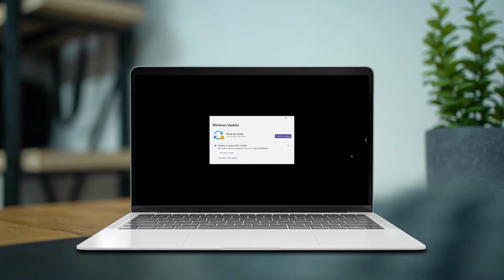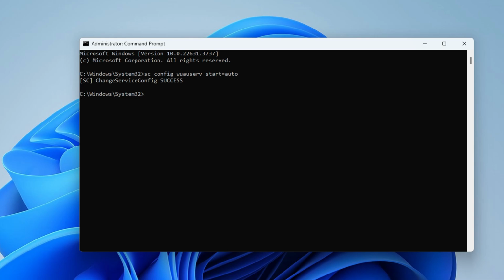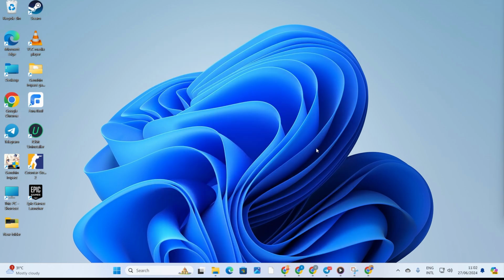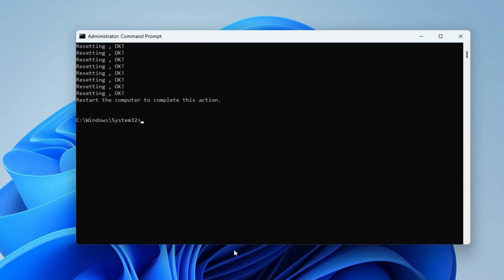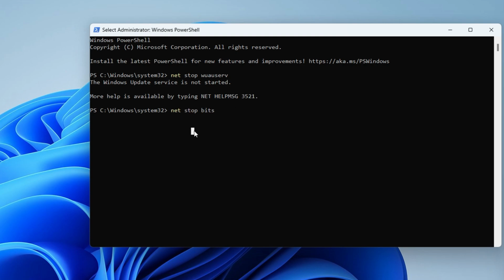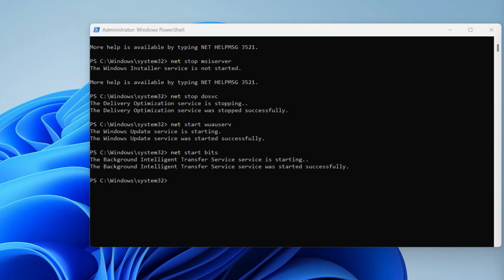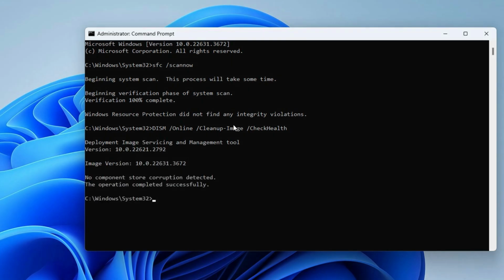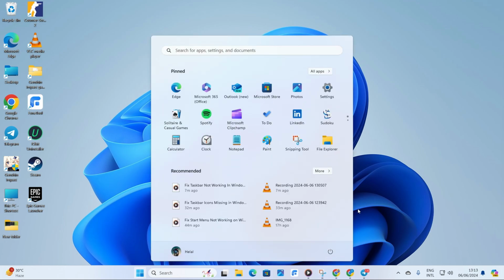How to fix Windows Update Isn't Working on Windows 11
Is your Windows update not working? Fixing Windows Update on Windows 11 ensures your computer runs smoothly and stays secure. Updates bring important security patches that protect against viruses and malware, keeping your data safe. If the Windows update isn't working properly, watch this video, and let's see how to solve the Windows update not working.

windows updates also improve system performance, fixing bugs and glitches that might slow down your computer. Moreover, updates often come with new features that make your experience better. In this video tutorial, I'm gonna share with you how to fix Windows not updating problems. So, watch the video and learn the best method to fix all windows update error problem.

00:01- Video intro
00:10- Solution 1: Tweak Windows Update Service Configuration
00:59- Solution 2: Reset network configuration
01:43- Solution 3: Restart Windows Update service
02:44- Solution 4: Repair Windows System Files
03:40- Solution ending